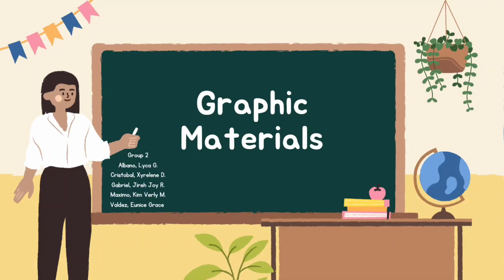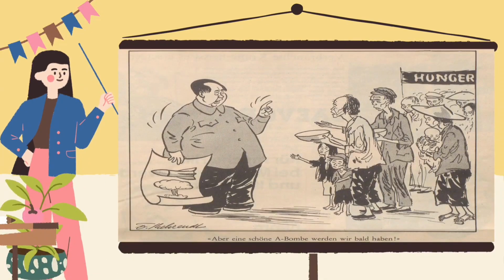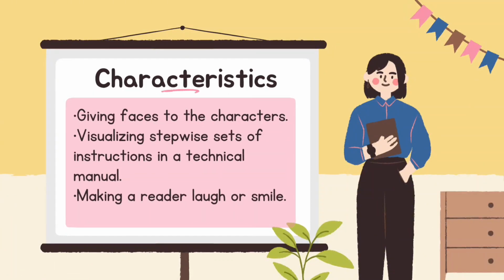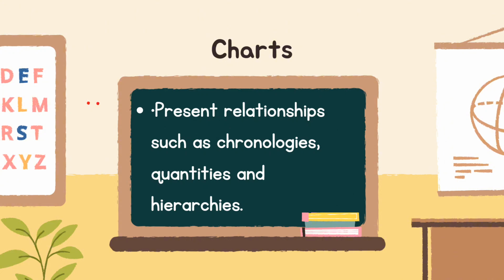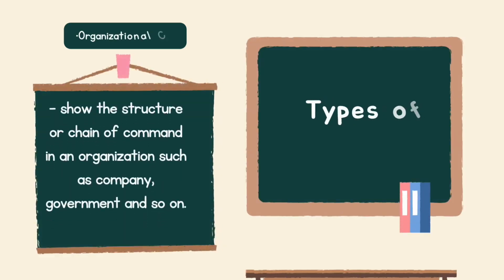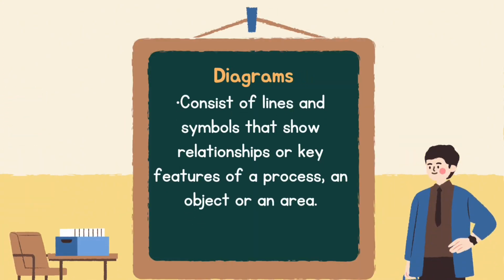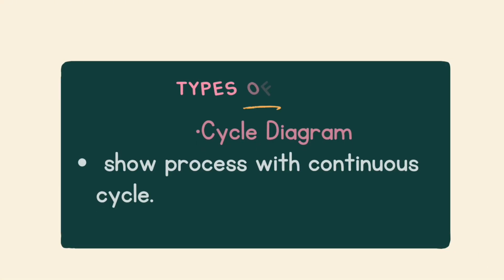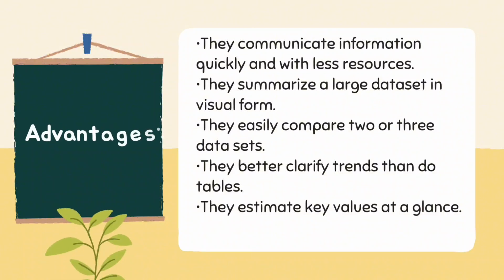Group 2: GRAPHIC MATERIALS